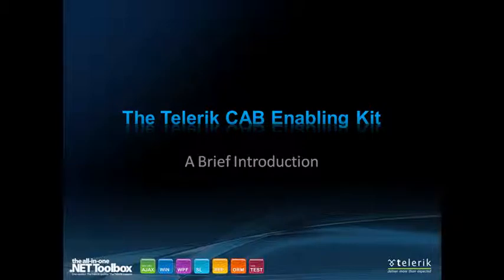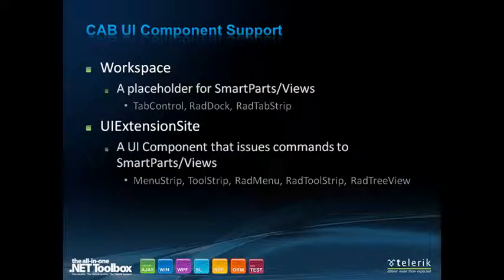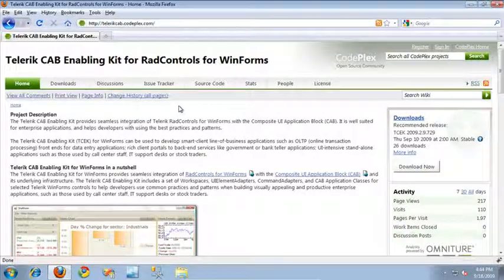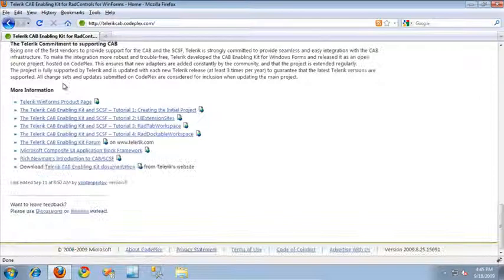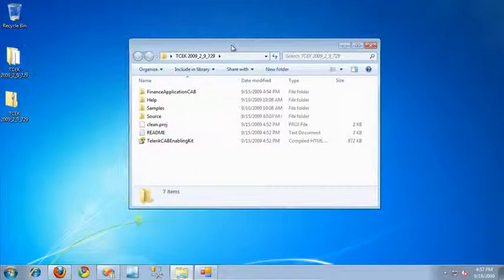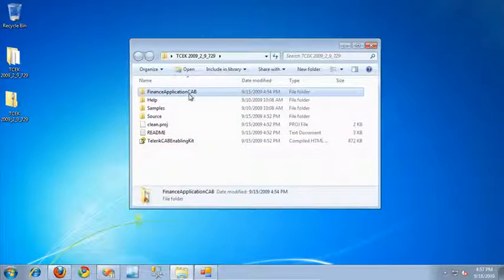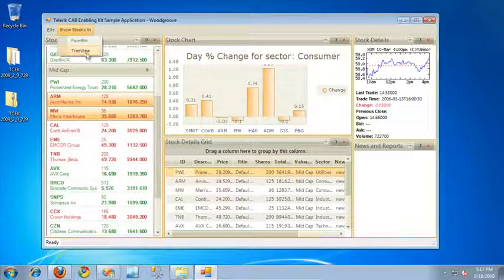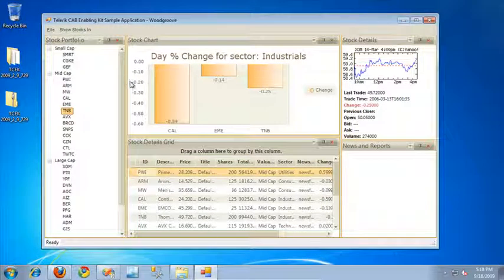Intro to Telerik CAB Enabling Kit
In this video, you'll learn what the Composite Application Block (CAB) is and how the Telerik CAB Enabling Kit can be used to integrate the RadControls for WinForms with the CAB framework.